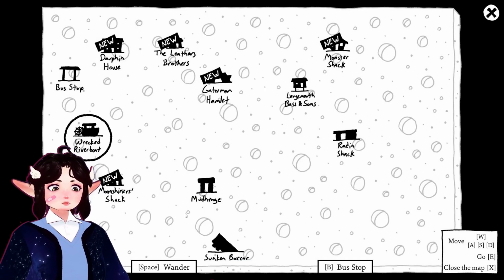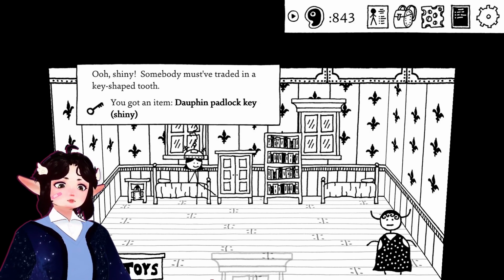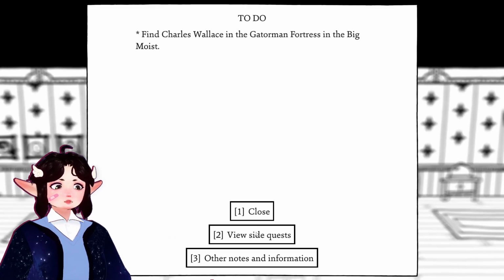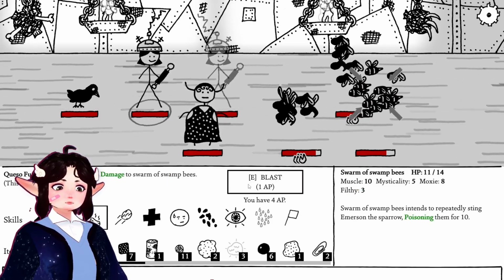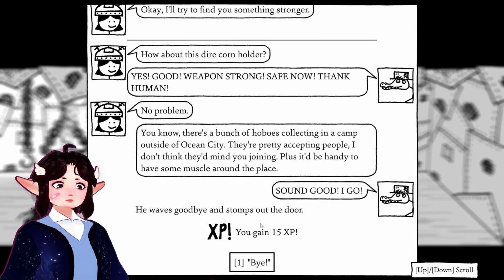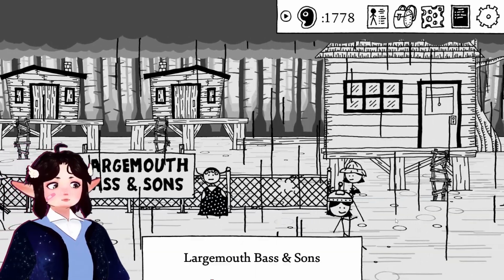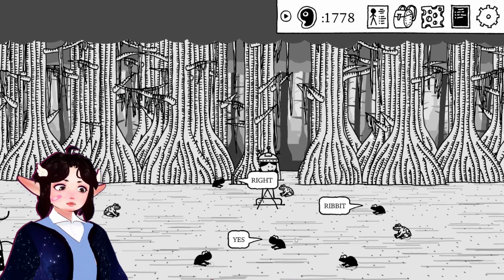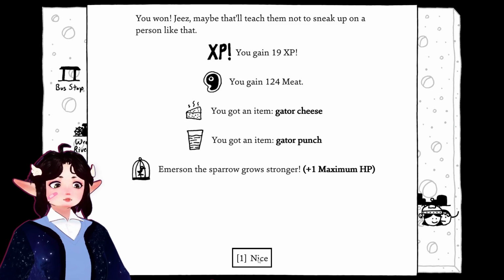definitely not a haunted house - shadows over loathing #19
welcome back to our playthrough of shadows over loathing!!!
use my creator code "TRASHCANGODDESS" with your epic games purchases!